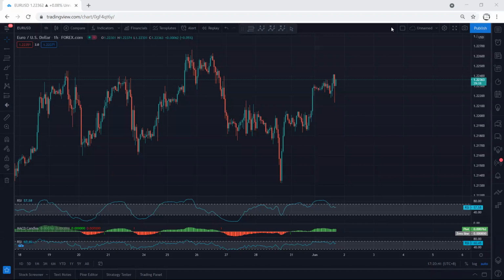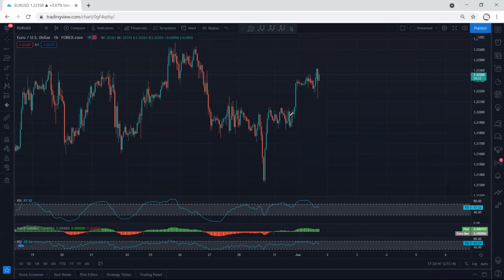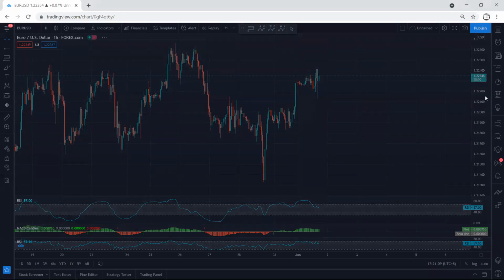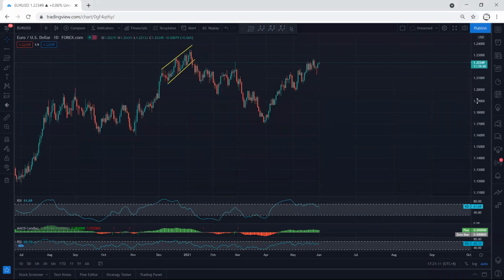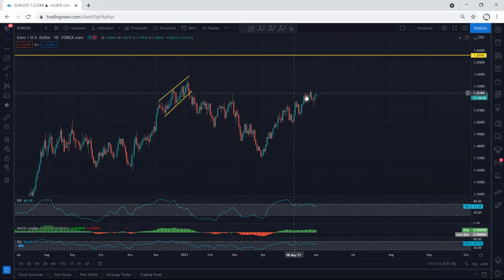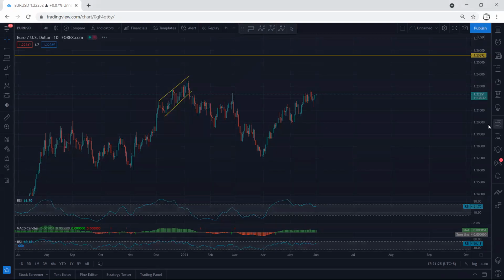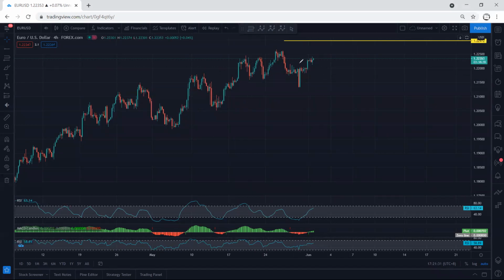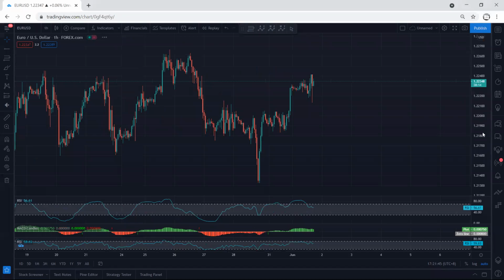EUR USD Technical Analysis for June 1, 2021 - EURUSD